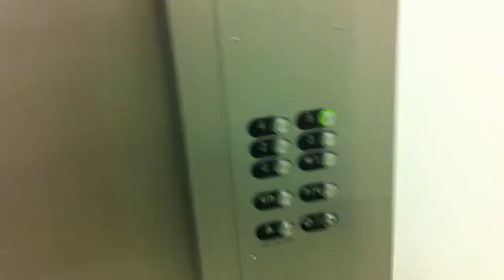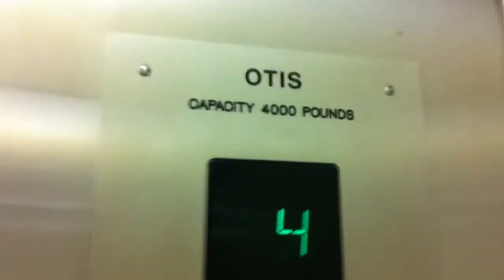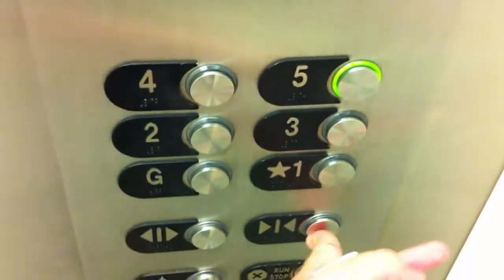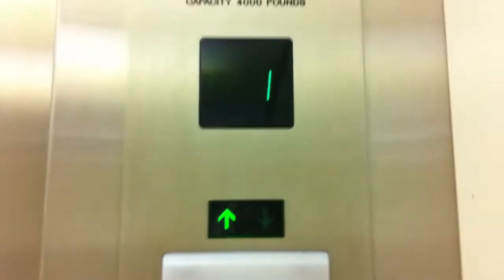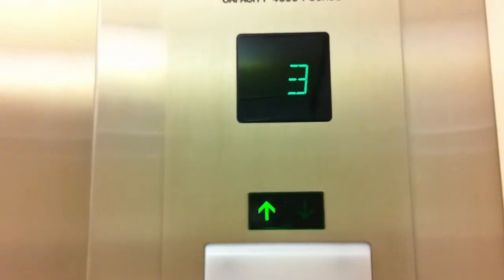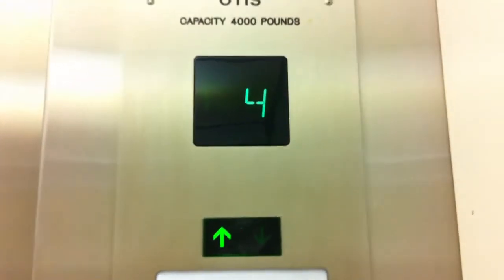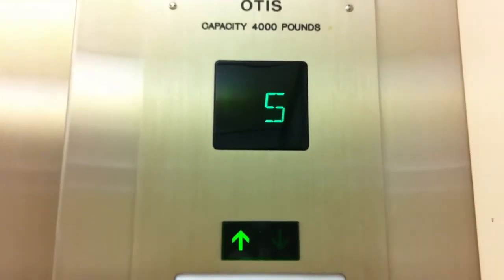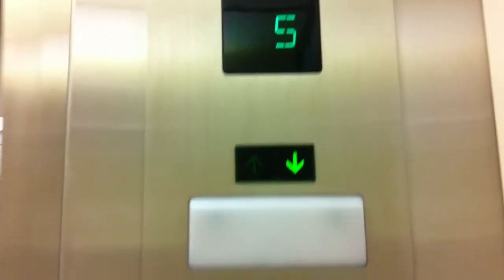The "Dovis" Elevator at Brandon University in Brandon, MB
Originally Dover Traction, modernized by Otis. Also, the 4,000lb capacity seems high.